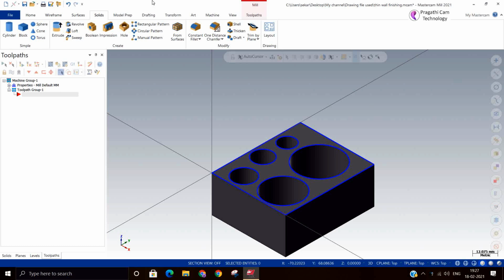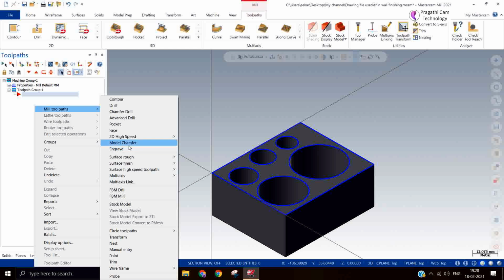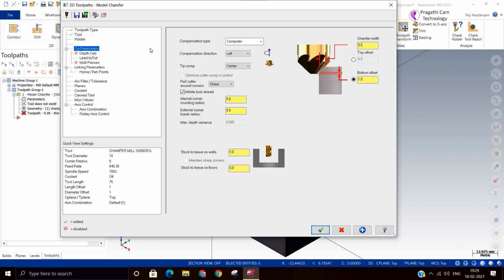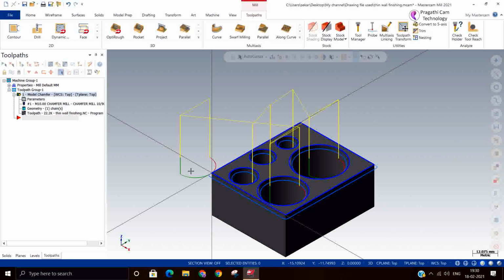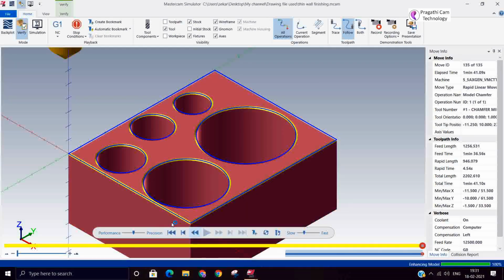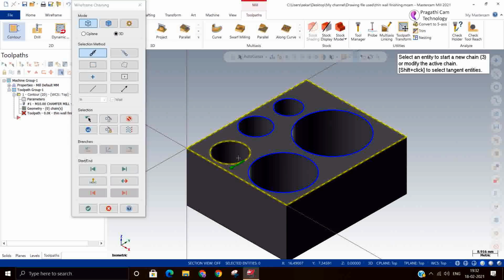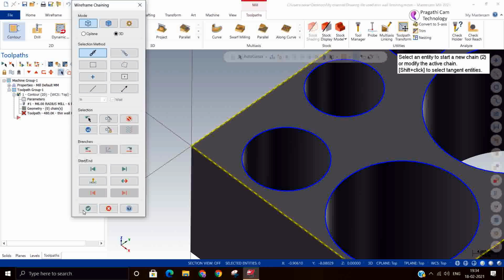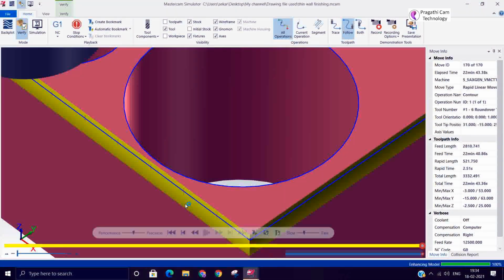Mastercam 2D Model chafering and model filleting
Hello Everyone,
Model Chamfer Toolpaths
The Model Chamfer toolpath allows you to machine safe horizontal chamfers on solid models. Model Chamfer only supports the following:
Chamfer mill tool type
Solid edges and faces for Chain geometry
Surfaces, solids, and meshes for Avoidance model
Additionally, you can enter a Side clearance or Clearance to further protect your part.